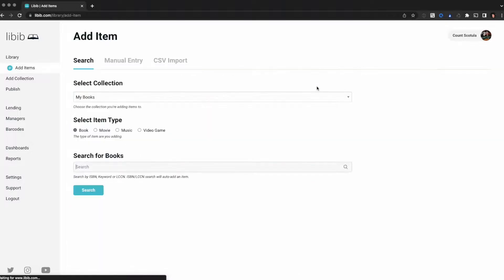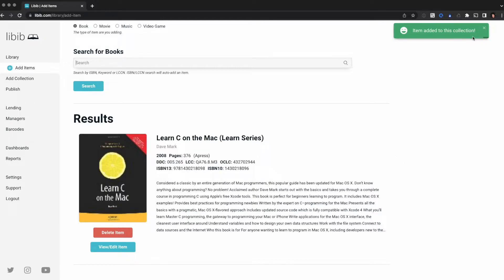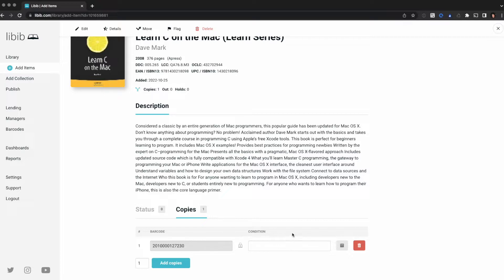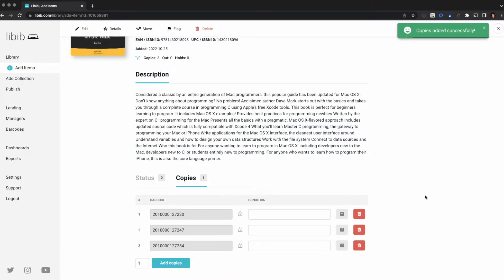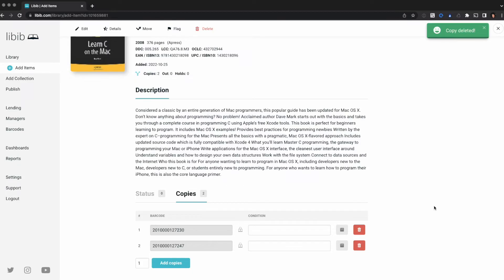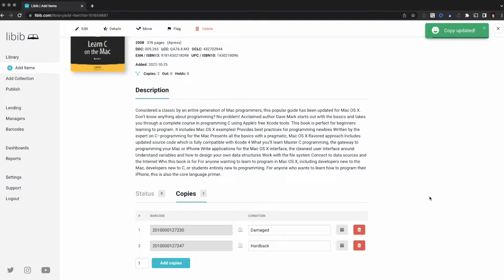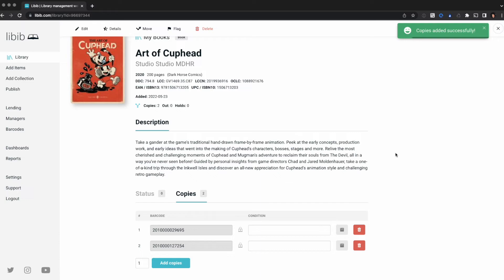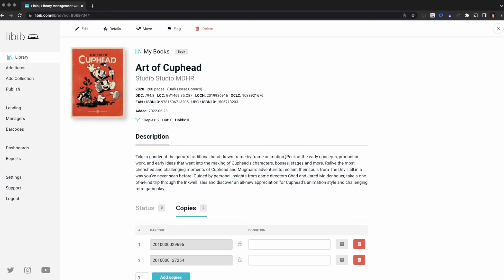Manage Copies of an Item (Libib Tutorial)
Here we cover how to add and remove copies to new items and existing items. For managing copies using CSV import visit this

Have further questions?